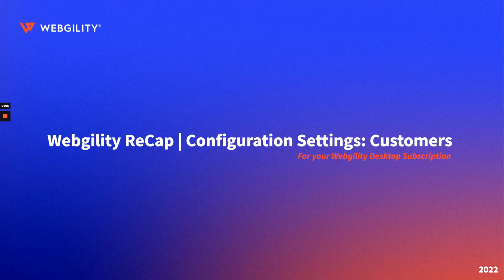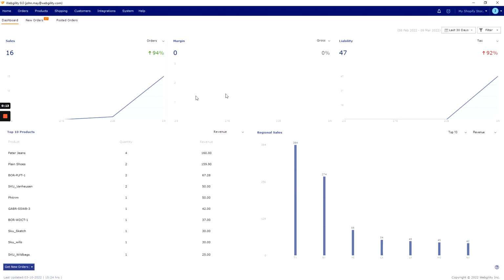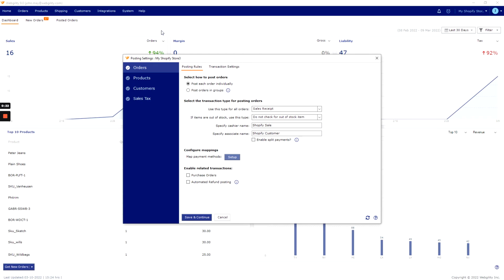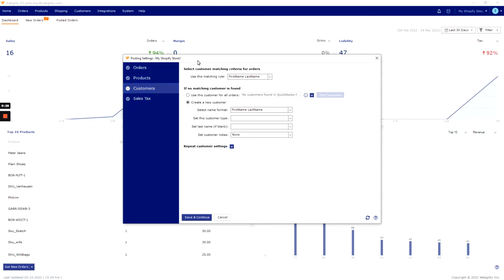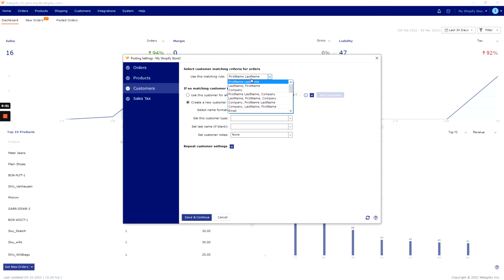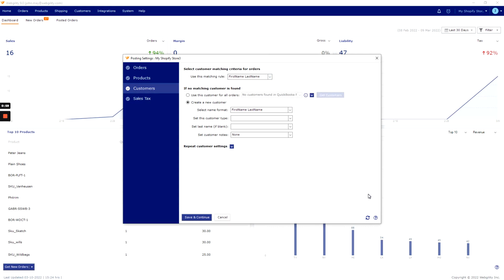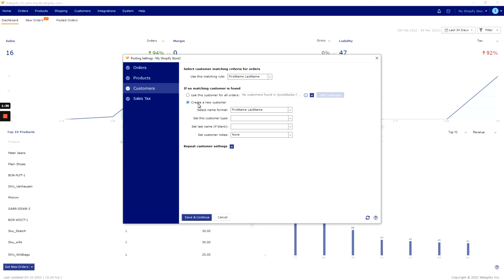Configuring Customers for QuickBooks Point of Sale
Watch this episode of Webgility ReCap to learn how to configure customer settings for QuickBooks Point of Sale.

Still have questions?